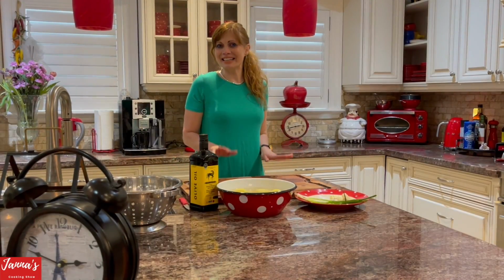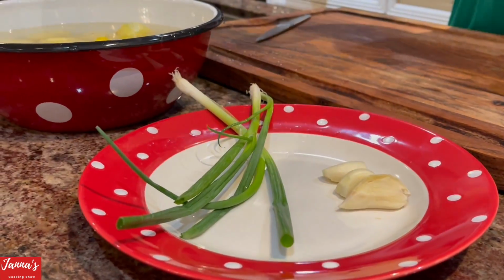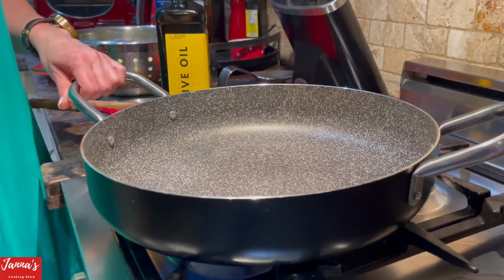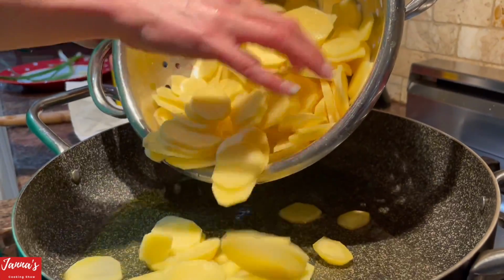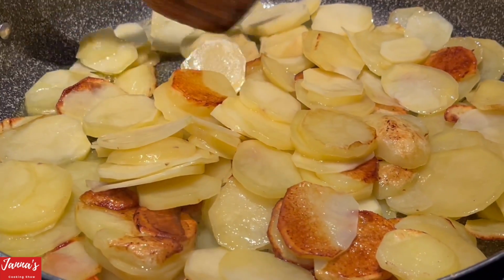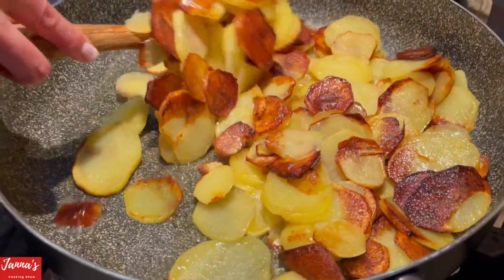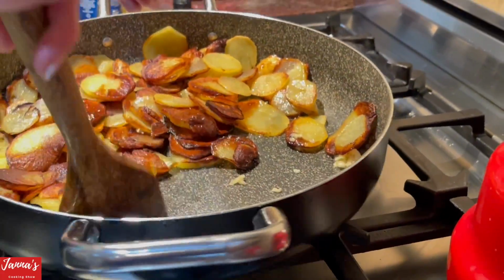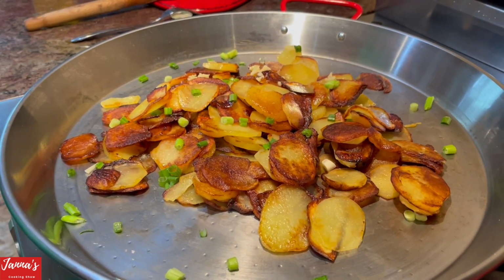Extra Crispy Skillet Potatoes Easy Recipe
Extra Crispy Skillet Potatoes Easy Recipe FULL RECIPE BELOW ⬇️

This easy to make recipe takes me back to my childhood when my grandma used to make crispy golden potatoes for breakfast when my sister and I stayed over on weekends. I’m sharing my childhood memory of those extra crispy skillet potatoes with everyone in the way that my grandma used to make them. Enjoy from my family to yours!

INGREDIENTS
1-2 lbs of Yukon Gold/yellow fleshed potatoes
½ cup olive oil
2 garlic cloves
1 teaspoon of salt
Green onion for garnishing

INSTRUCTIONS
1. Take your Yukon Gold/yellow fleshed potatoes, peel and place them in a bowl with water and a slice of lemon.
2. Cut potatoes into slices slightly thicker than potato chips. Watch video for how thick I cut them.
3. Prepare a skillet with a generous amount of olive oil on high heat. Place sliced potatoes in skillet without overcrowding and cook for 5 minutes undisturbed until golden brown and crispy, flip and continue for an additional 5 minutes. Flip again for another 3-4 minutes until golden crispy. Watch video for instructions.
4. Once completely golden crispy, squeeze garlic and mix.
5. Garnish with green onions, add salt adjusted to your taste, serve and enjoy.